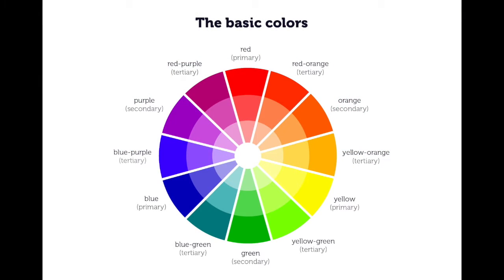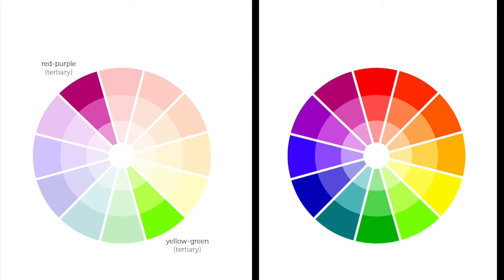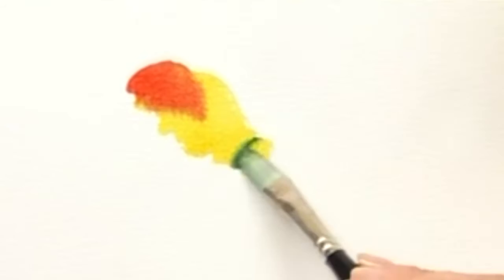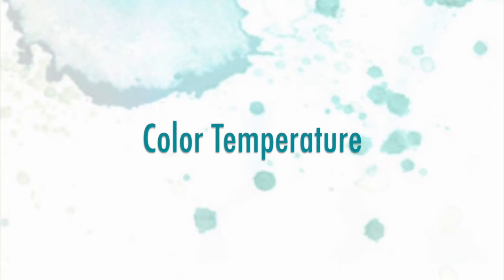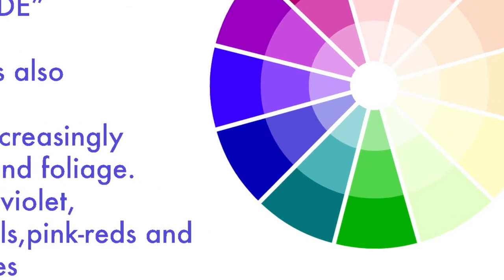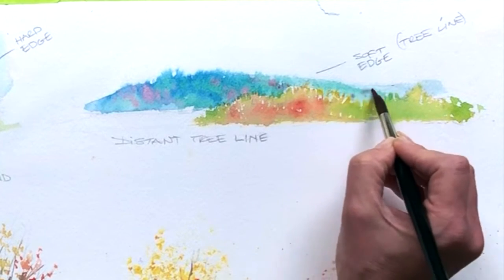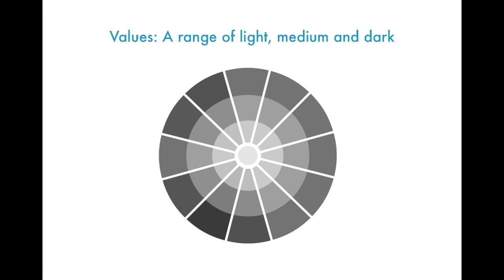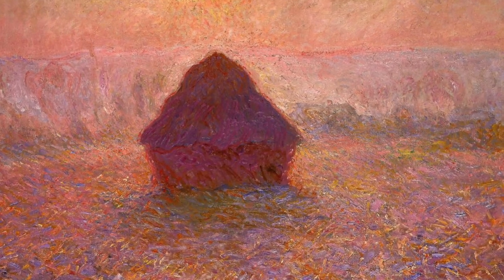MUDDY watercolours? Your solution is colour theory!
Elements of art: color
Avoid making muddy paint

Practical Color theory through artist examples. In this video I will discuss warm and cool colours, the colour wheel.

The SECRET to more luminosity and fewer "muddy" paintings is a good comprehension of color theory. This can be very intimidating for most, and, there is sooooo much more to learn about color than what I've outlined here, but my hope is that this video brings a bit more clarity to both your understanding and your next painting.   While this video was designed for "watercolorists",  the theory is applicable to most mediums. So try it out with ink, acrylic and oil!

In this video, I also talk a bit about:
ATMOSPHERIC PERSPECTIVE: Atmospheric perspective is the illusion that we painters create on a flat surface to convey depth, season, time of day, even weather. As viewers, the illusion plays with our subconscious knowledge of colour, temperature and value, but as artists, it is a powerful instrument to recognize HOW and WHY we choose the colours we will work with and how these ACTIVE & CONSCIOUS choices will affect the interpretation and understanding of our artwork.

To take some of the guess work out of your colour mixing, I’ve created a series of colour recipe cards (like this one ) that you can download from my website.